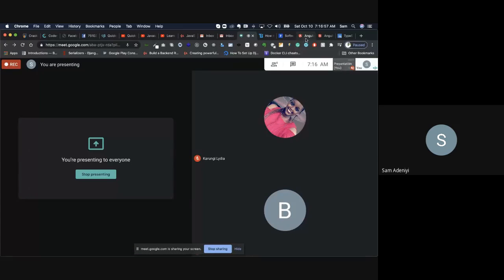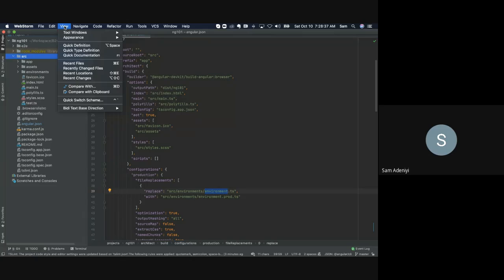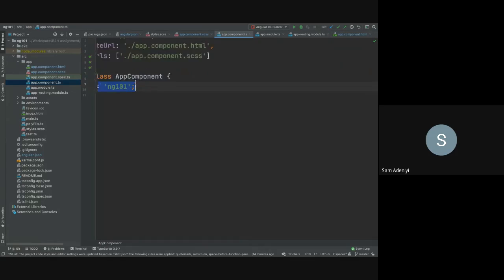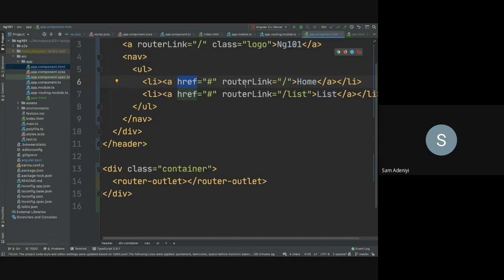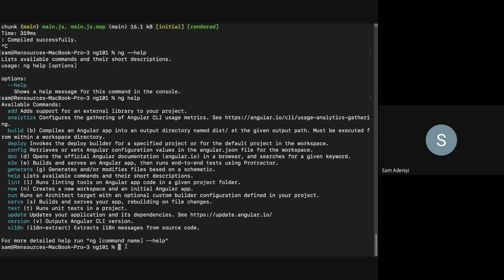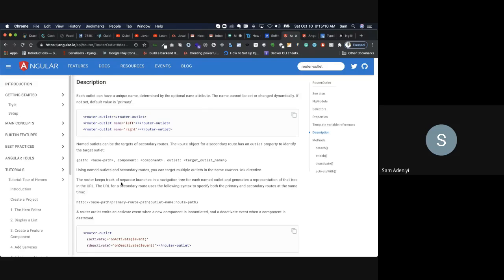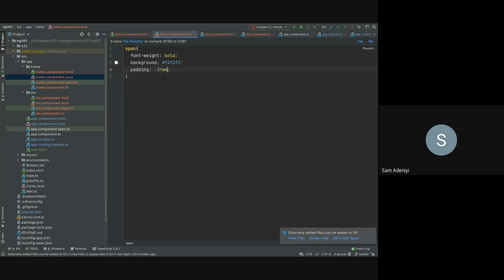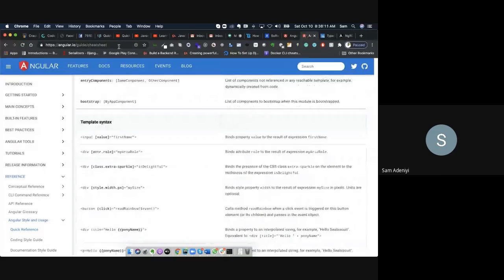[CodeMentr] Day 9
Intro to Angular